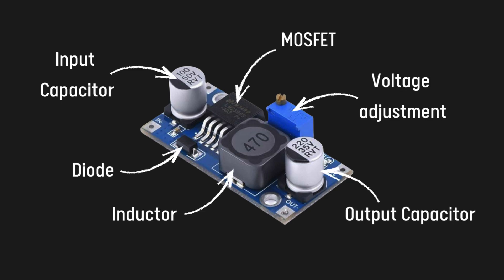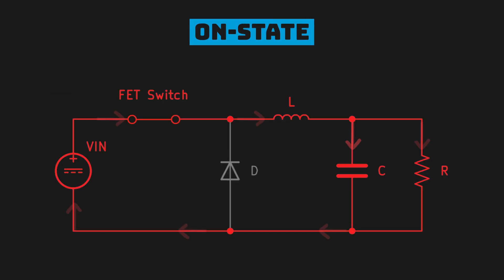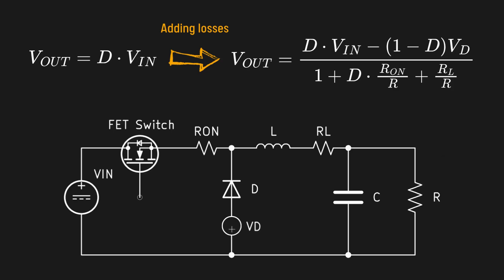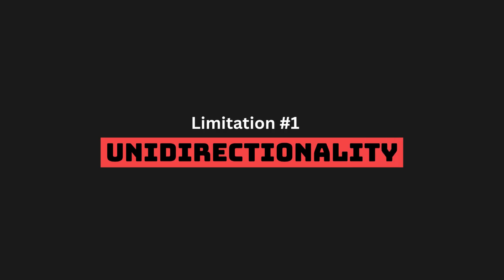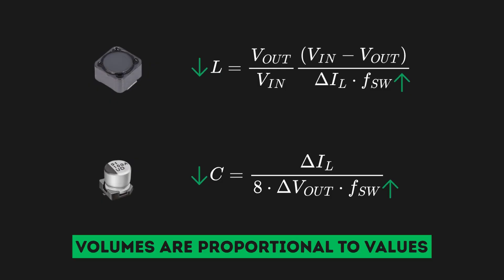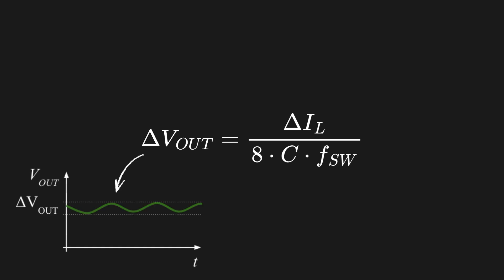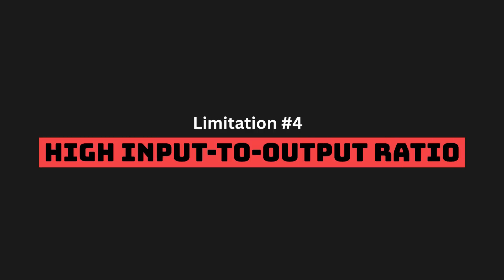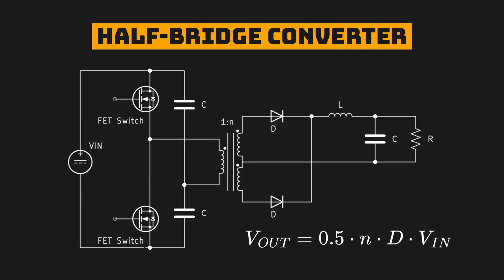How Buck Converters REALLY Work and Their Limitations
Buck converters are one of the most widely used power circuits in electronics. But real-life Buck Converters are not as ideal as you may think.

In this video, we go beyond the basics and uncover 4 real limitations every engineer should know:
⚡ Unidirectionality: why traditional bucks can’t send power back, and how synchronous designs fix it
⚡ High Switching Frequencies: how losses increase with speed and why miniaturization has limits
⚡ Output Voltage Ripple: how interleaving helps cancel noise without killing efficiency
⚡ High Step-Down Ratios: when duty cycles get too small, and transformer-based topologies save the day

Whether you are designing a power supply, a battery charger, or a motor driver, understanding these limits is key to making your converter stable, efficient, and compact.